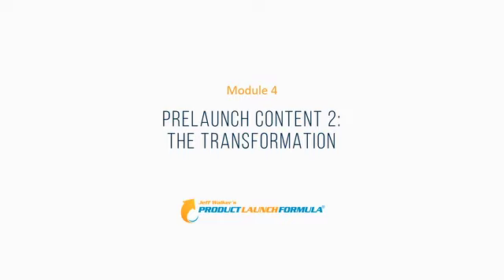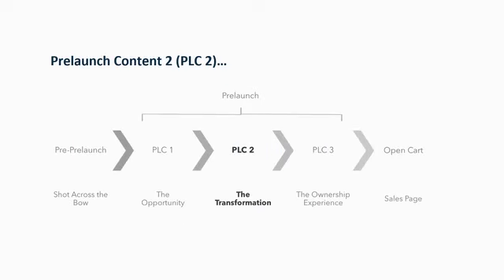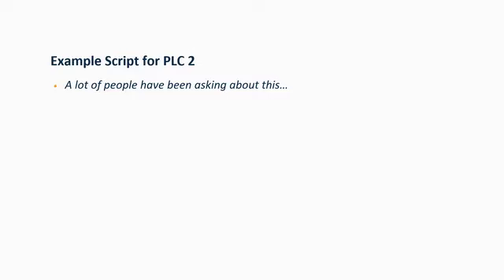4 04PrelaunchContent2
¿Queres recibir Informacion de Muy Alto Valor relacionada al tema del Video? Clikea en este link (Es Gratis)

❤ ¡Deja tu Me Gusta!

🔥 ¡Seguime en Instagram! Instagram.com/creadoresautenticos